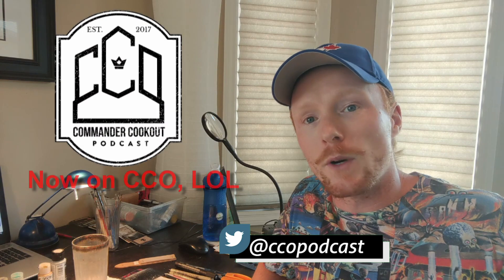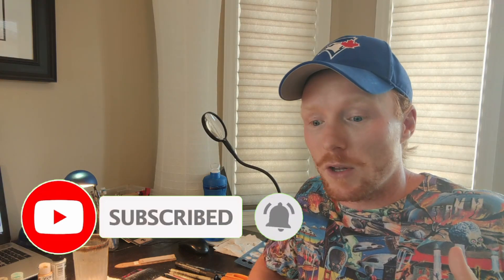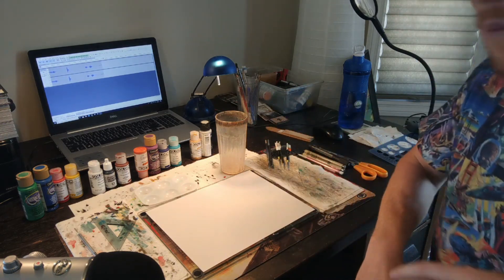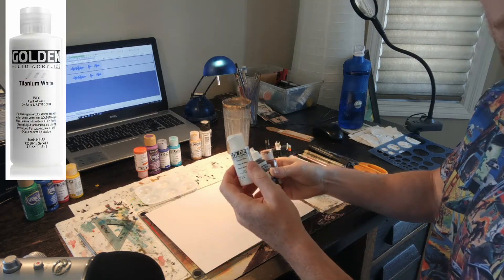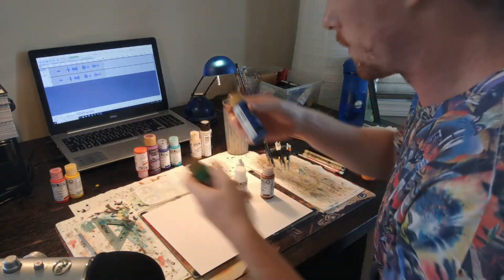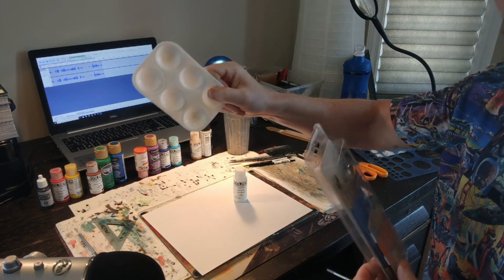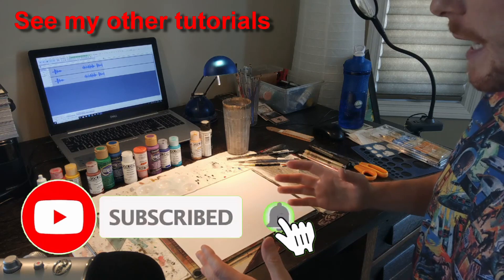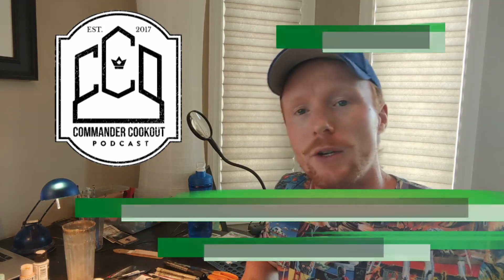MTG Altered Art Tutorial - part 1- Basic Intro to Alters | Beginner's Guide | CCO Podcast | EDH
Welcome to part 1 of the Commander Cookout altered art tutorial series. Your first step in altering Magic the Gathering cards.
Today, we cover paints/supplies, brushes and lighting.

for altered art card auctions EVERY THURSDAY AFTERNOON.

 - Follow @CCOPodcast and @CadPopCast on Twitter for the Alter of the Day.

Don't forget to catch Commander Cookout and Commander ad Populum on all podcasting platforms or right here on YouTube, every week!